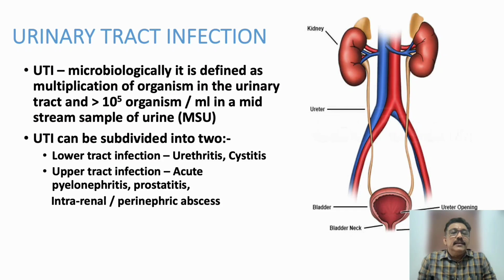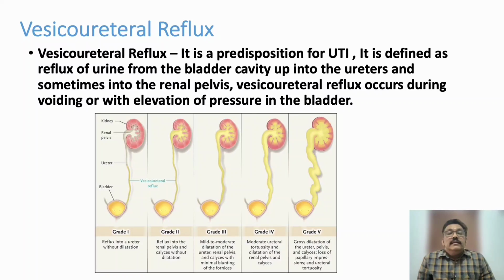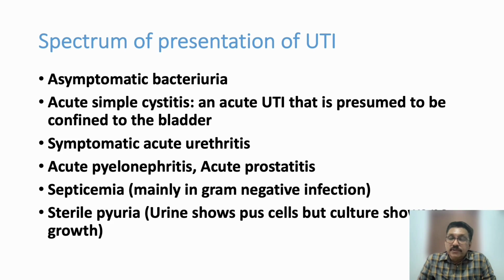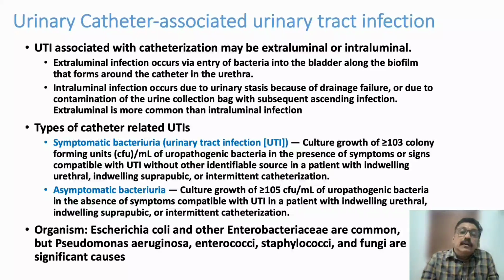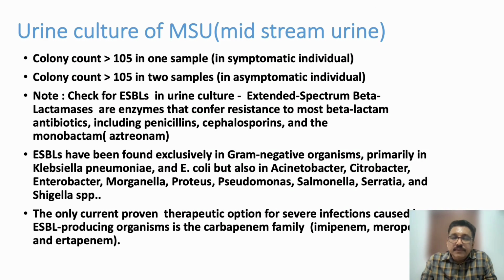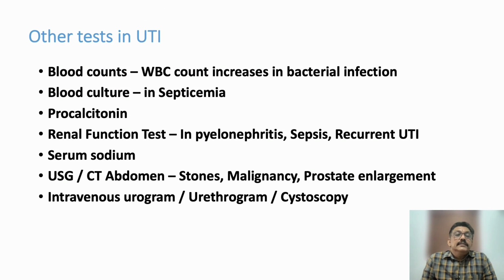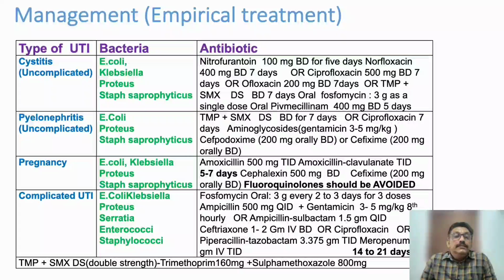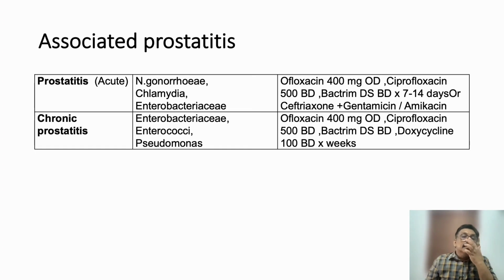Urinary Tract Infection || UTI